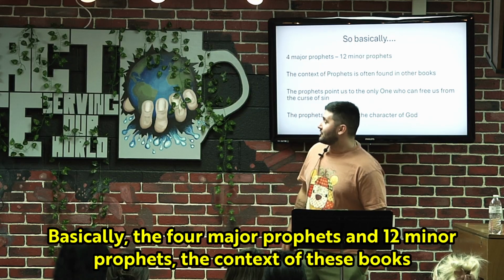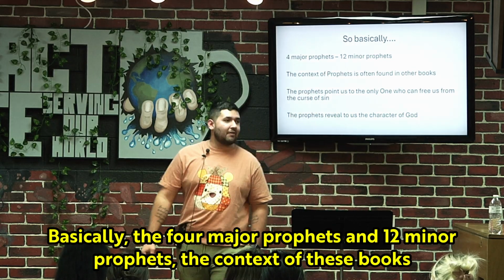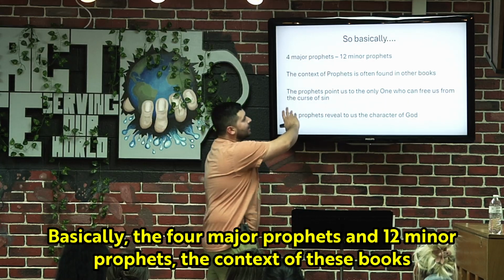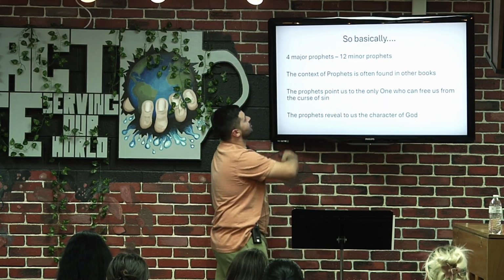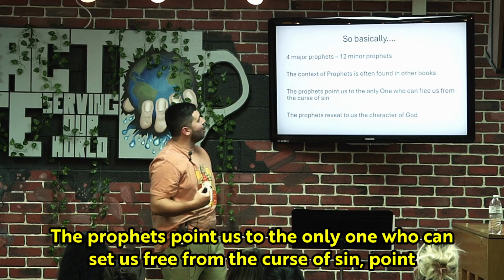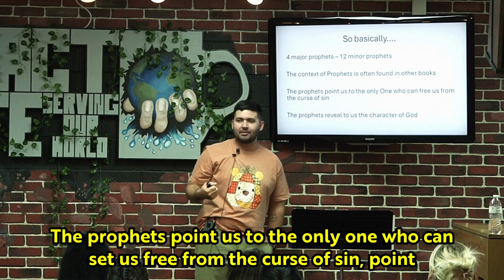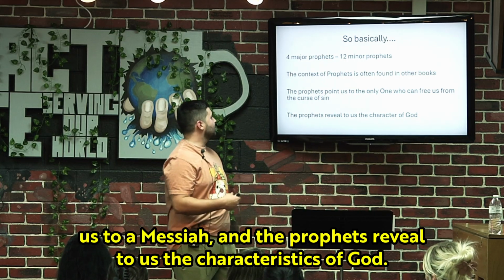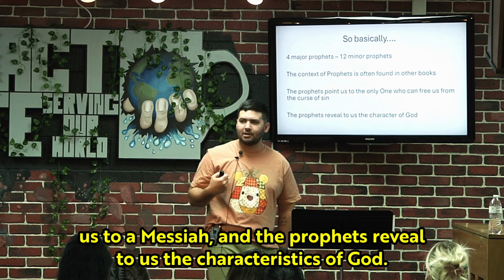Major vs. Minor Prophets | Bible Breakdown | Pastor Thomas Rice